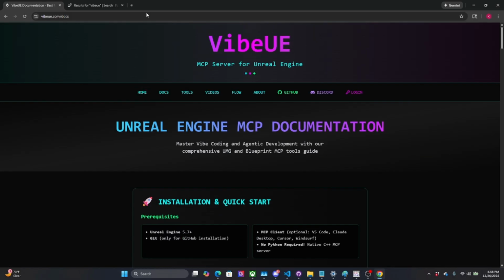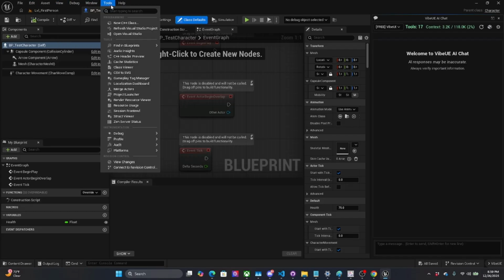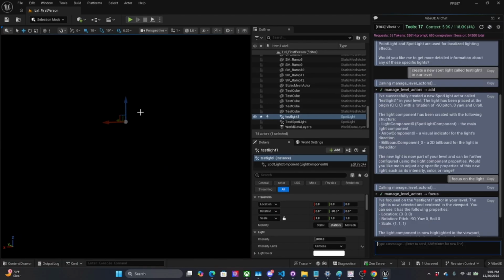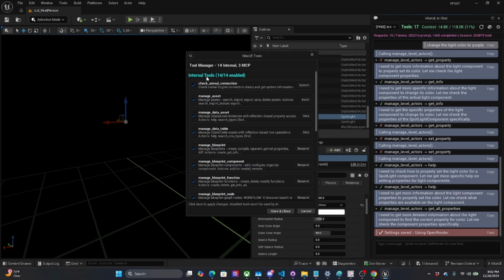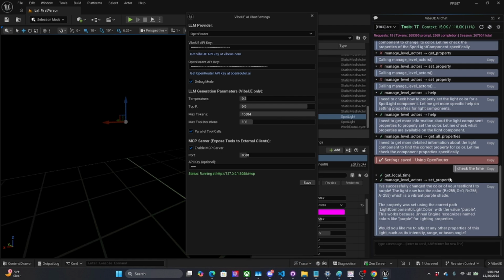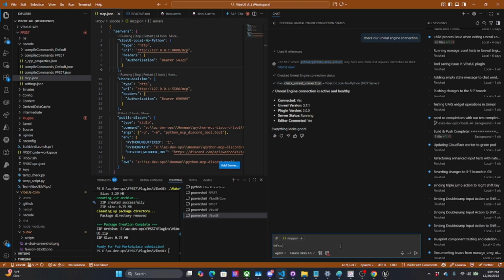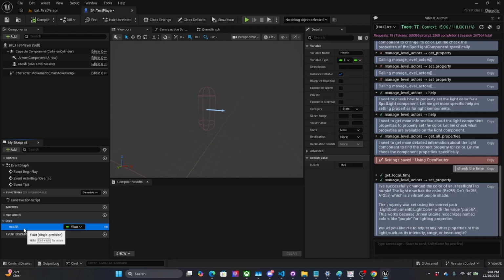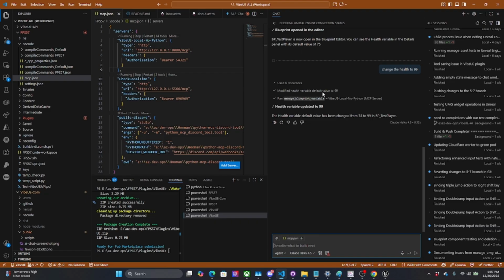VibeUE Setup and Configuration: Install & Configure AI Chat for Unreal Engine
Complete guide to installing and configuring VibeUE — the AI chat and MCP server for Unreal Engine. Kevin Buckley walks through everything you need to get started.

In this tutorial:
• Install via Fab Marketplace or GitHub
• Configure in-editor AI chat
• Set up MCP server for external IDE access
• Connect to OpenRouter for advanced models
• Get a free API key with Google sign-in
• Choose between engine version branches

VibeUE works as both an in-editor chat and an MCP server, supporting Claude, GPT, Gemini, and other models through OpenRouter integration.